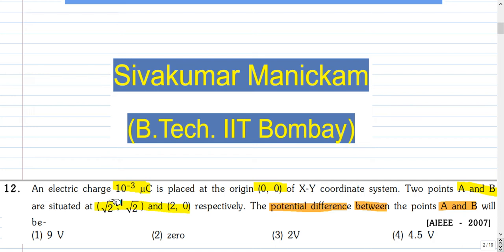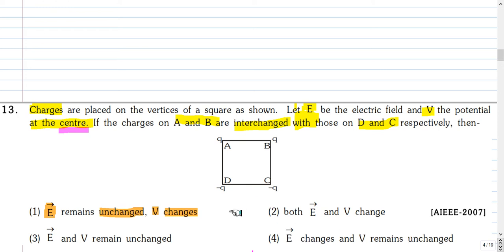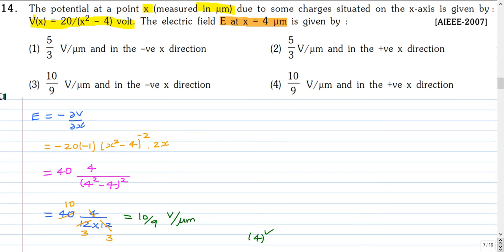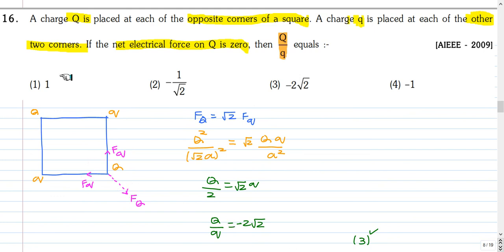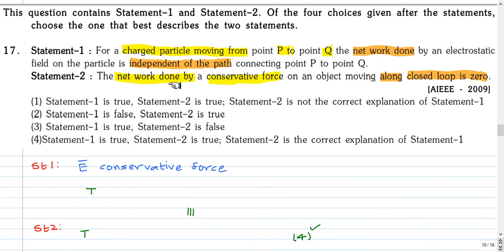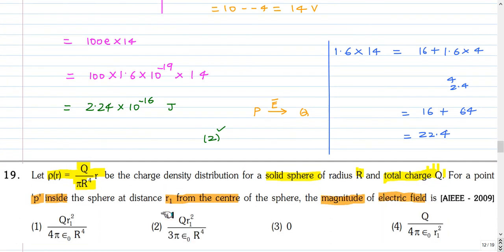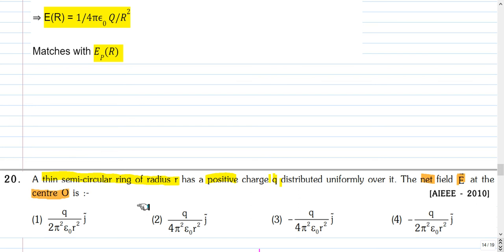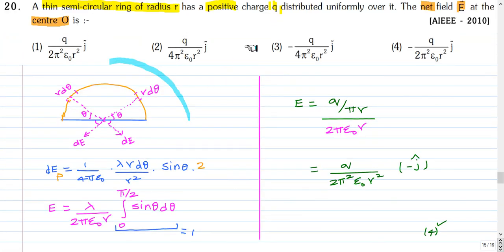PYQ | JEE Main | PH Electrostatics | T5 DPP2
Electrostatics problems from PYQs of JEE Main

Time Stamps:

0:00 Quotes

0:20 Q 12
2:50 Q 13
5:47 Q 14
7:05 Q 15
9:00 Q 16
12:06 Q 17
14:17 Q 18
16:05 Q 19
19:32 Q 20

23:08 Quotes